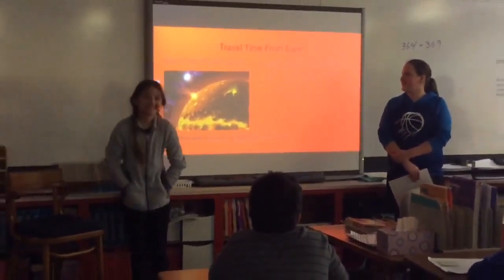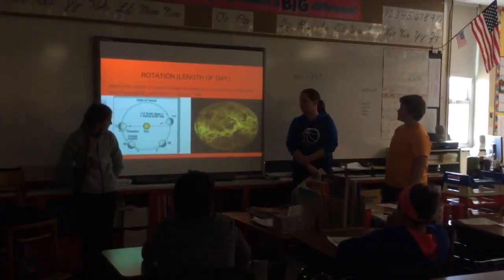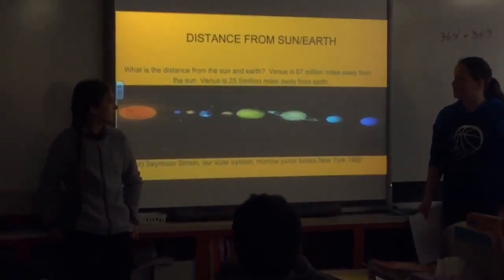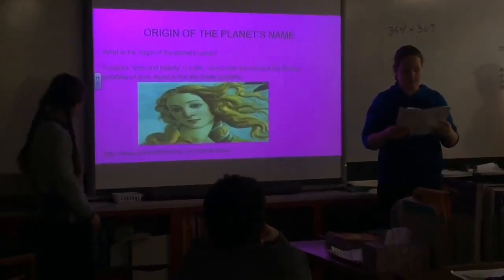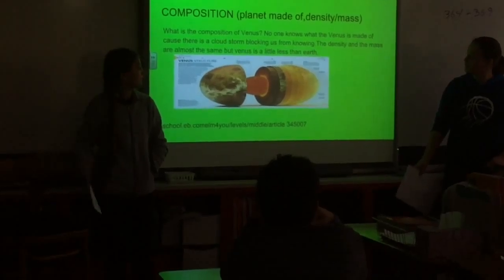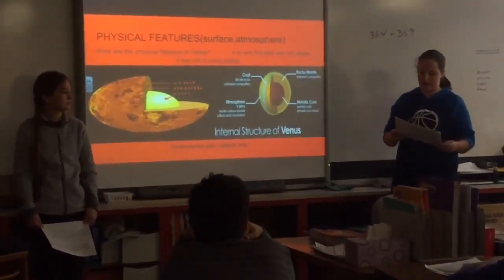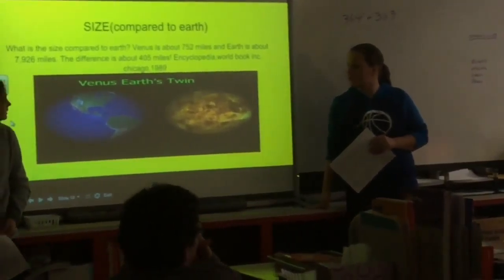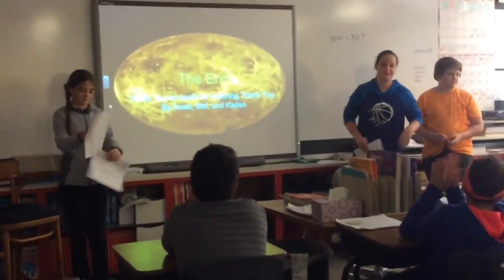Fifth Grade Planet Presentation - Mr Besse's Class - Venus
Plainview-Elgin-Millville 4-6 School